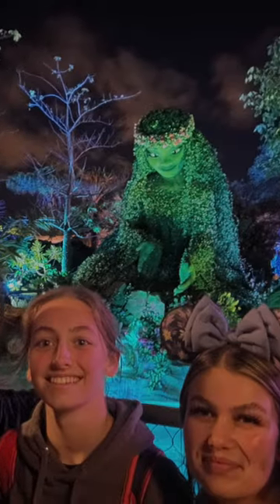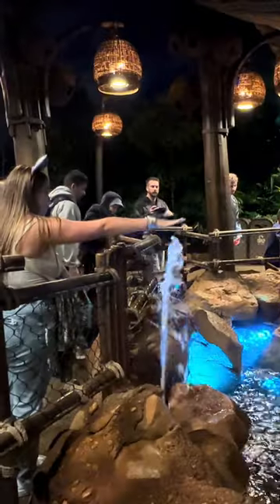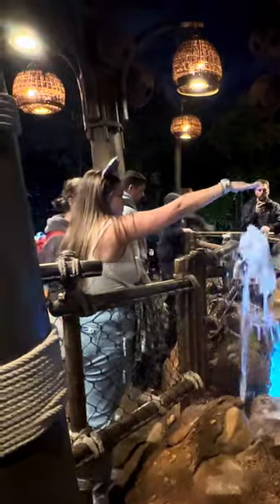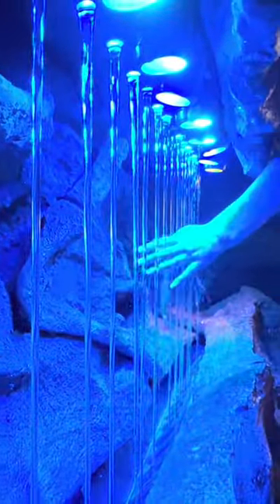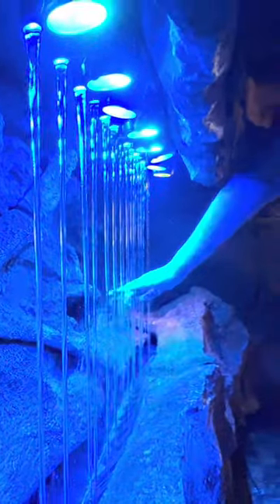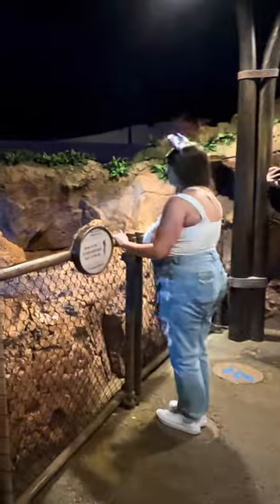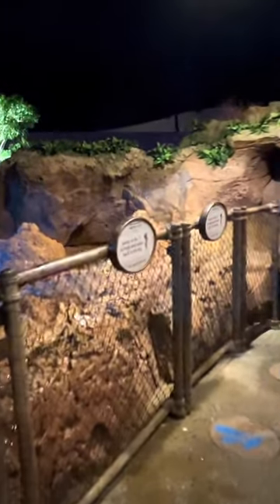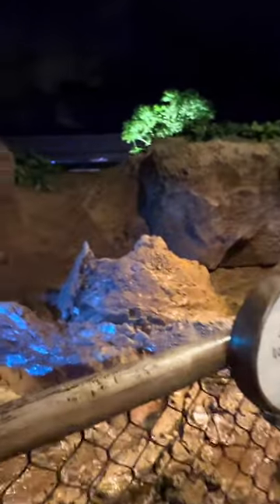Journey of Water Short #6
This is the sixth short in a series of six for the Moana inspired Journey of Water in EPCOT.